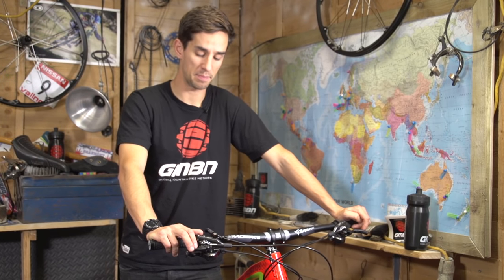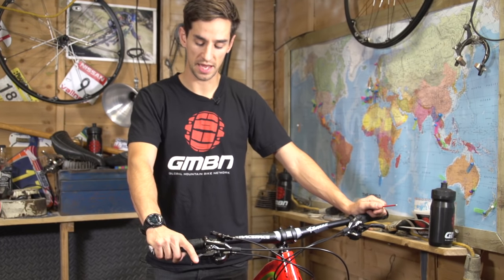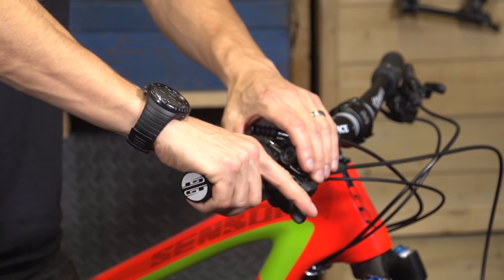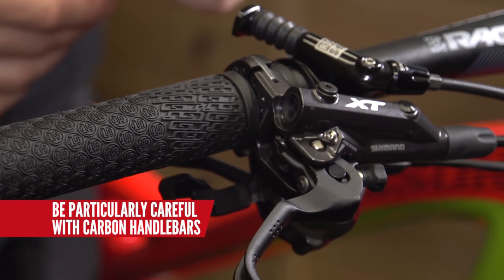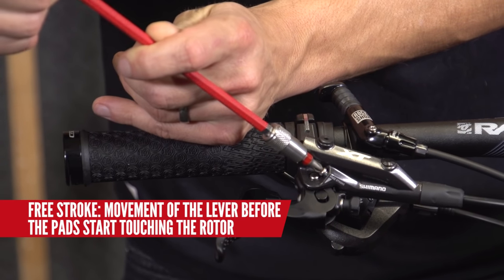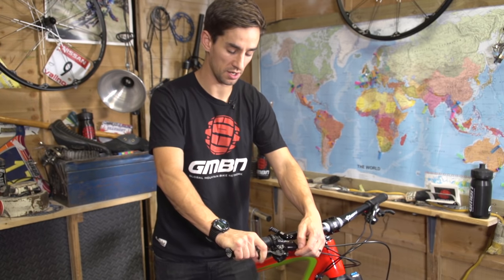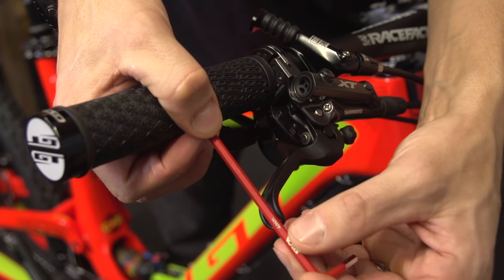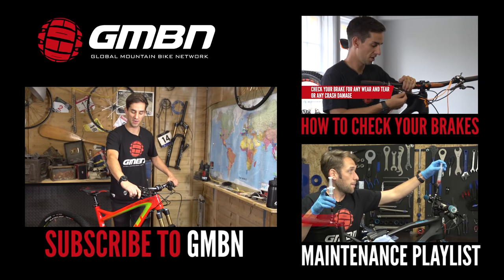How To Set Up Your Brake Levers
Your brake levers are the most important contact area on the bike. We show you how to dial your set up.

A good place to start when setting up a new bike is at the brake levers. You can then base your gear shifters and dropper post control (if you have one) off them. Neil gives you a run down on how he goes about setting up his levers.